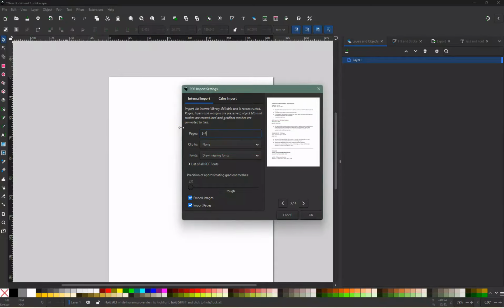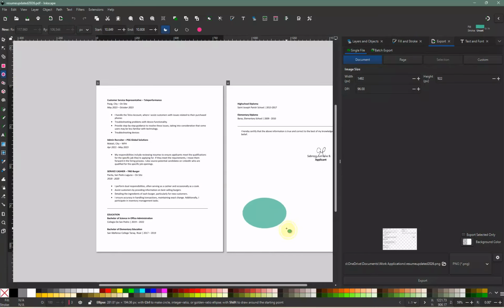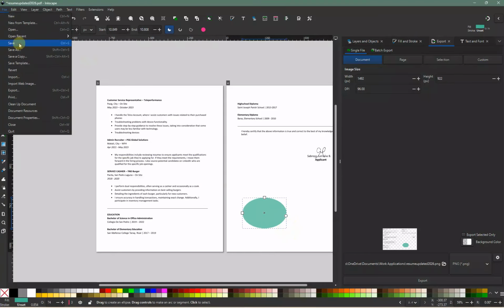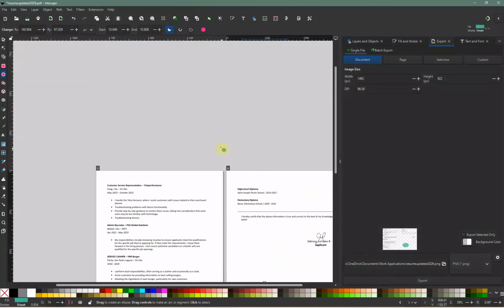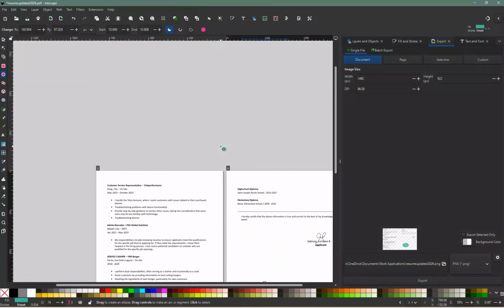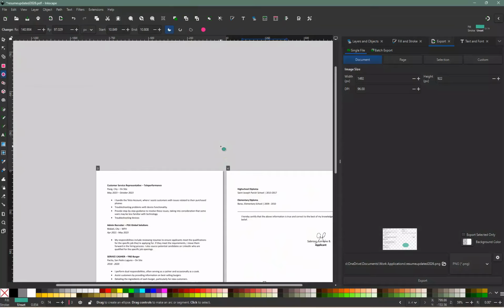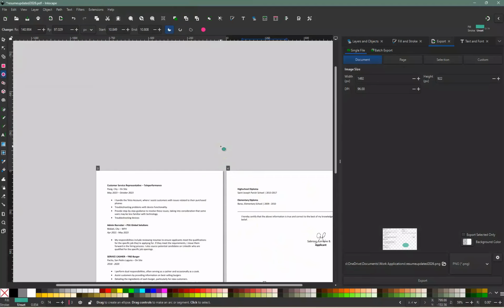How to Use Inkscape as a PDF Editor - Easy Guide 2026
Learn how to use Inkscape as a PDF editor.

This tutorial will guide you through the essential steps to edit PDF files using Inkscape, a powerful open-source vector graphics editor. You'll discover how to import, modify, and export PDF documents seamlessly, making it easy to customize text, images, and layouts. Whether you're looking to make quick edits or detailed adjustments, mastering Inkscape for PDF editing will enhance your productivity and design capabilities.